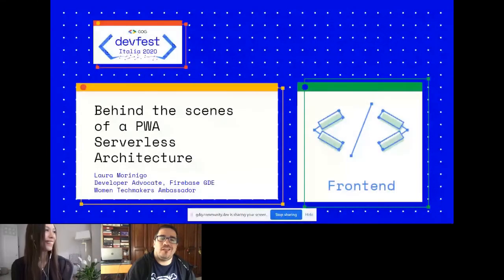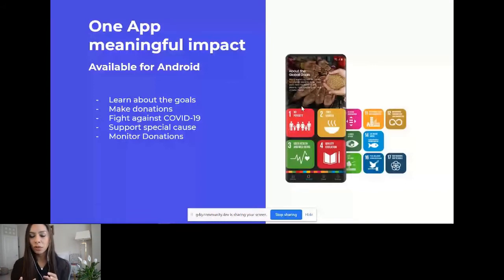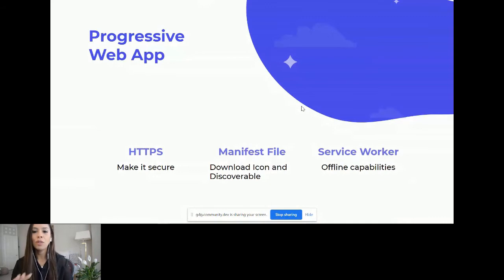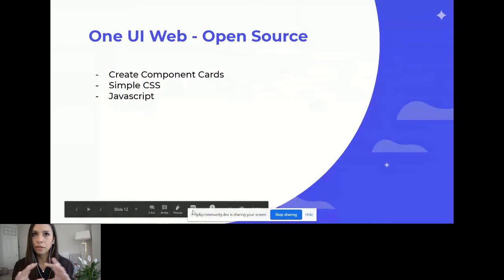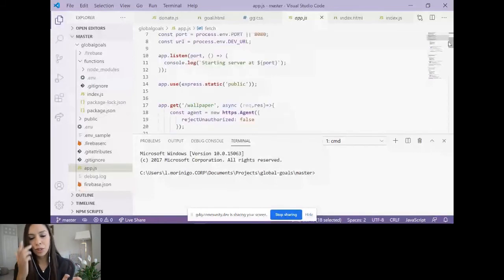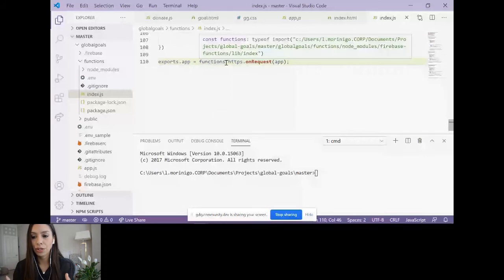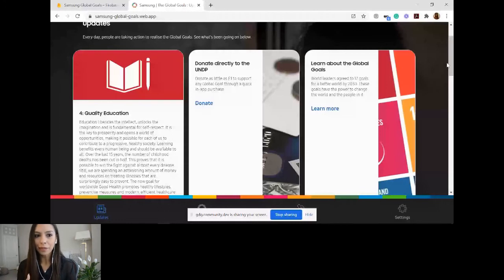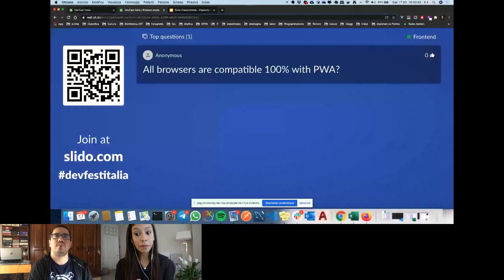Behind the scenes of a Progressive Web App Serverless Architecture - Laura Morinigo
Building a cross-platform app includes thinking about a web strategy but also when it comes to mobile, users want to have a nice native app-like experience, we can achieve this using Progressive Web Apps! But before putting our hands-on, the very first step is to think about architecture and design patterns. During this talk, we are going to deep dive into one example of a Progressive Web App using a serverless architecture built with Firebase and Node.

Speaker: Laura Morinigo (Developer Advocate - GDE Firebase and Woman Techmakers Ambassado)